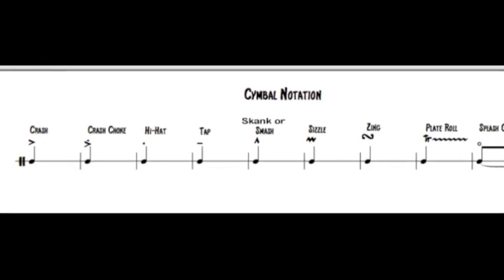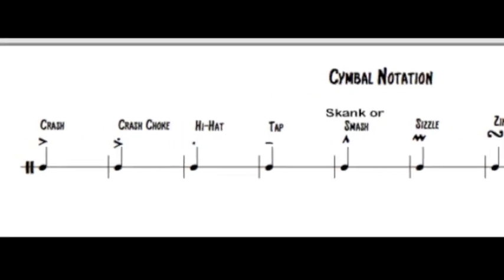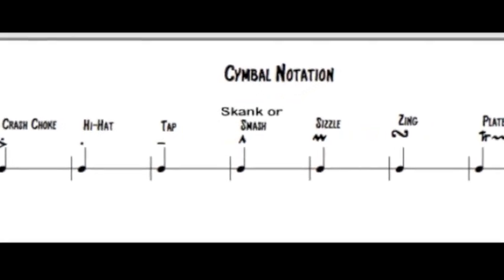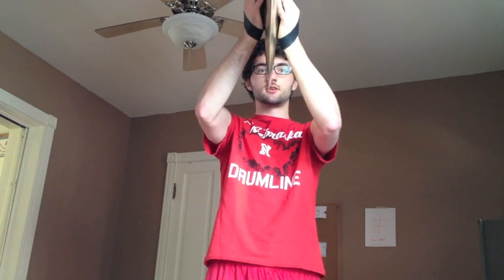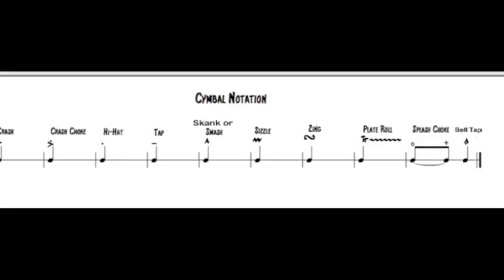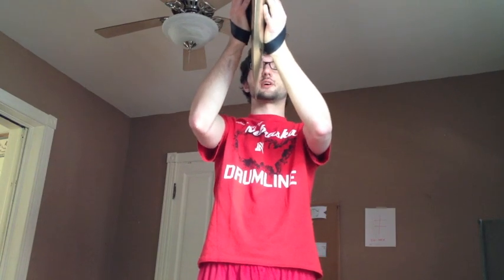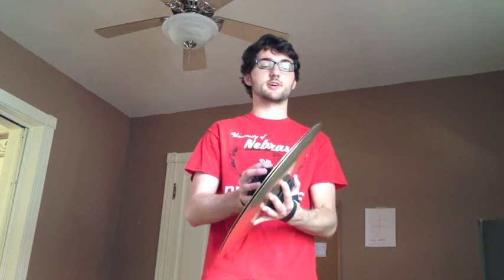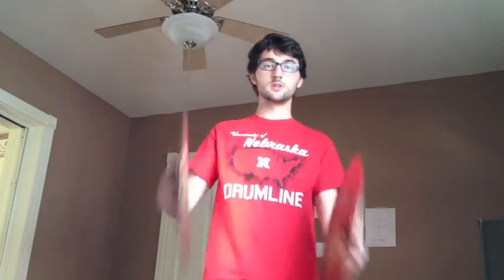Cymbal Notation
Learn what each implement looks like when written on sheet music.